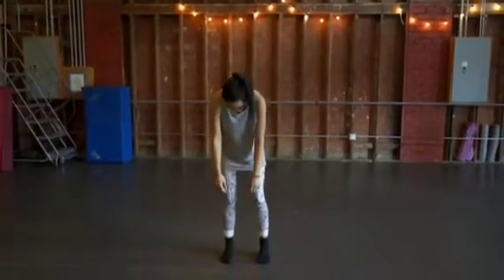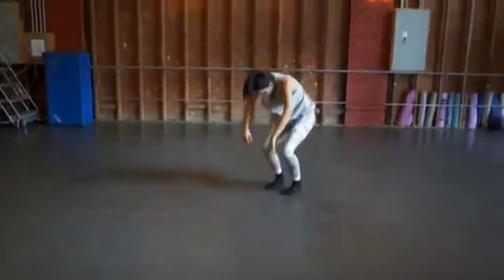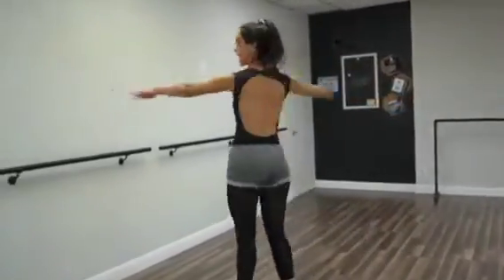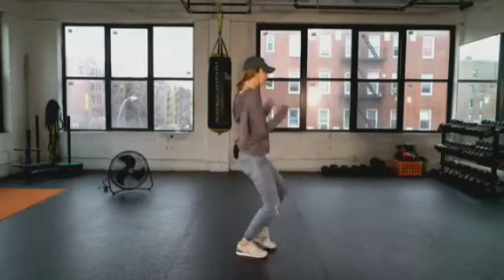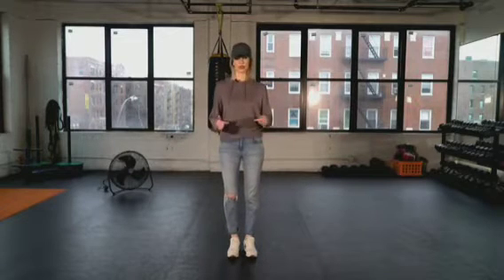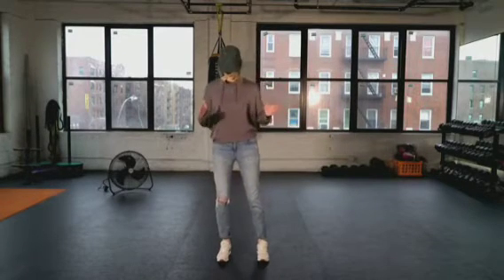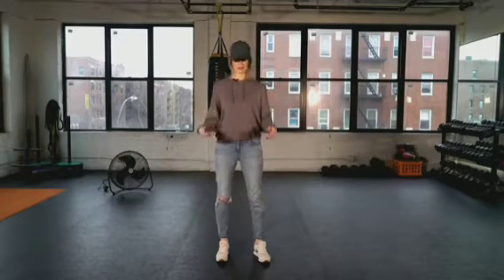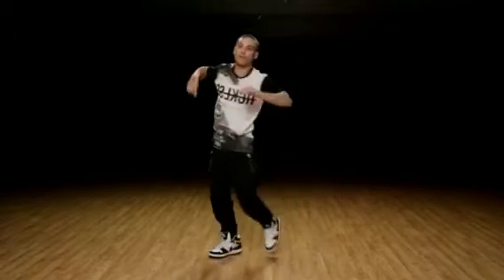Dance Moves Made simpler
Adjustments will be made in person.
Song we'll use is I lived by One republic.
practice as much as you can with this.